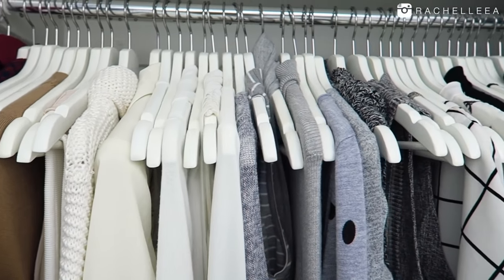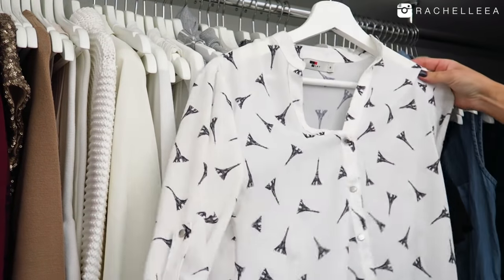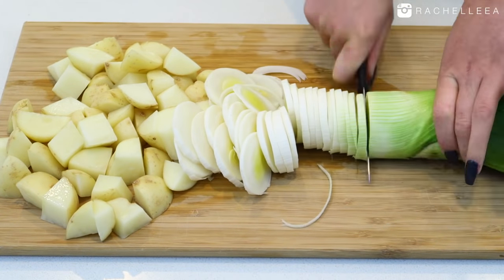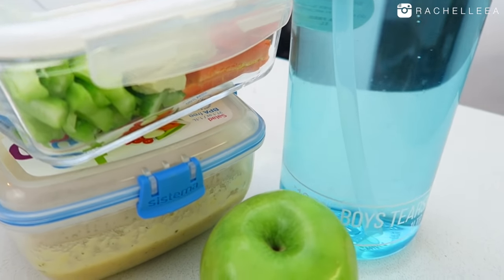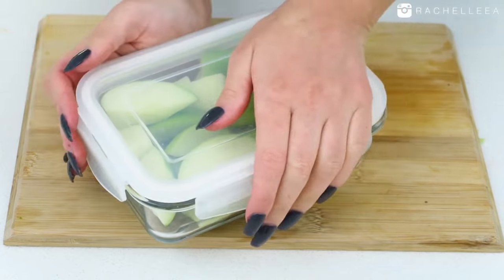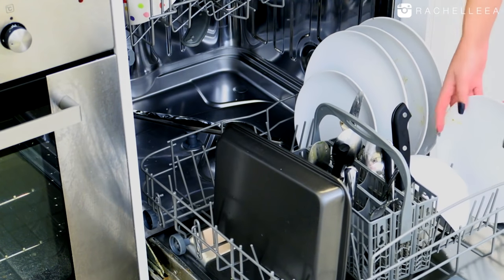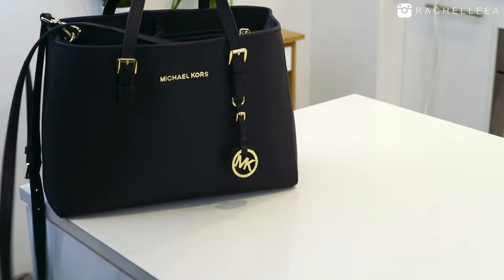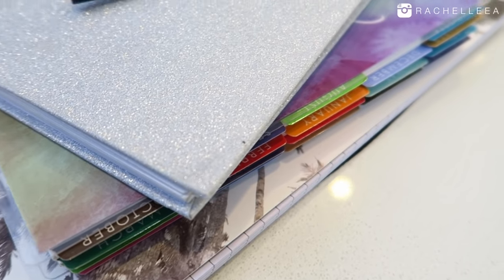Organisation Night Routine - Prepare For Tomorrow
Organisation night routine. Prepare for tomorrow. Today I have a few tips how you can organize yourself at night so your morning routine becomes smoother & shorter. Thumbs up for organisation night routine.

Hi my name is Rachel Anderson and I am an Australian YouTuber who makes videos about make up, beauty, fashion & lifestyle, also known as an Aussie beauty, makeup, fashion, lifestyle guru. I love to create makeup tutorial videos on a range of makeup looks. I love everyday makeup tutorials, halloween & SFX makeup tutorials, easy beginner makeup tutorials, back to school makeup tutorials, holiday makeup tutorials and bold bright colorful makeup tutorials. I also love to watch makeup tutorial videos. I love fashion including fashion lookbook videos and fashion haul videos. DIY & How To vids, like DIY room decor & DIY ripped denim. DIY Fashion videos are one of my faves. I also love healthy lifestyle videos about healthy vegan meals and back to school healthy lunches. I love routine videos including everyday routine, morning routine, night time routine, back to school routine, makeup routine, all of them! I also love funny comedy vlog videos especially Q&A vlogs. I love vlogging and vlogger YouTubers